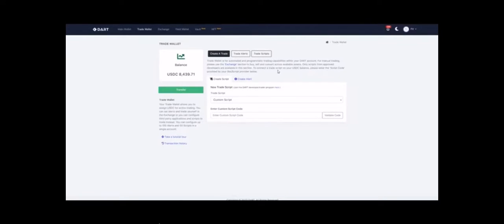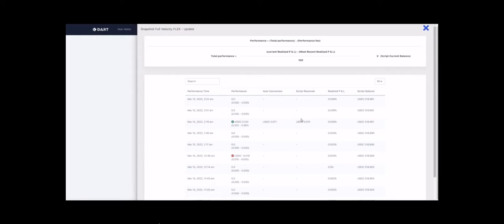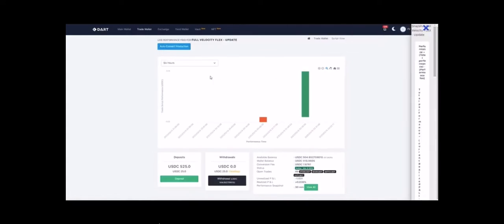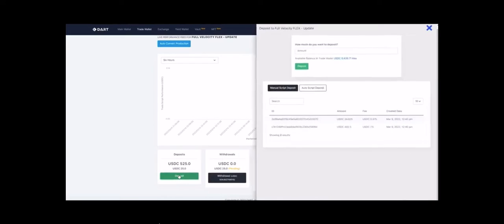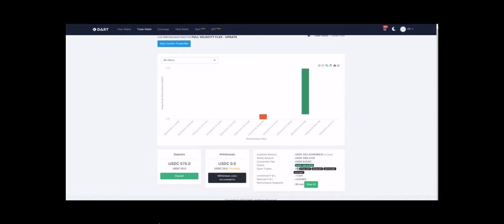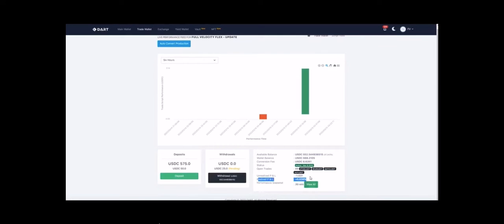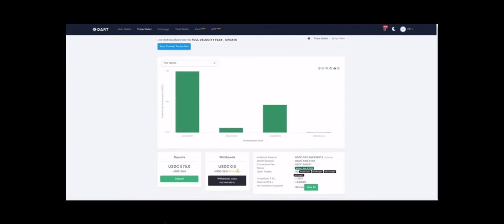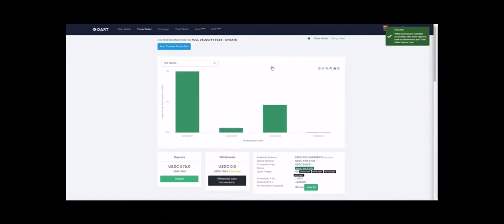Compounding Live! Adjust Your Own Profits! Full Velocity Just Got More AMAZING! “BIG GAME CHANGER”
Not only will this be the biggest Commission Paying Company, it will also be the Fastest Paying Company…

ONCE YOU JOIN YOU WILL SEE THE 5 STEP INSTRUCTIONS IN YOUR BACK  OFFICE

THIS WILL WALK YOU THROUGH SETTING UP AND CONNECTING TO THE EXCHANGE
Just follow the simple instructions in the members area to connect your selected strategies to your own exchange account and don’t worry, we’ll walk you through setting everything up even if you’ve never done it before.

SET & FORGET That’s it! The Full Velocity Bot will now trade on your account AND compound whatever amount you chose…. Automatically.

The Full Velocity Difference is that All trades are done in your personal exchange account where you have full control.

ACCESSIBLE No lockup periods. You have full liquidity over your funds.

Full Velocity is GLOBAL!
Thery do business in over 140 countries worldwide. There are no boundaries to Full Velocity.

There is no requirement to refer others to Full Velocity in order to earn. However, for those who would like to refer others, we offer a very simple but powerful compensation plan.

This is Not an MLM
This is not a get rich quick scheme
This Is the lowest risk, most transparent opportunity you will find.

If you own a cell phone, you can get started in about 15 minutes!